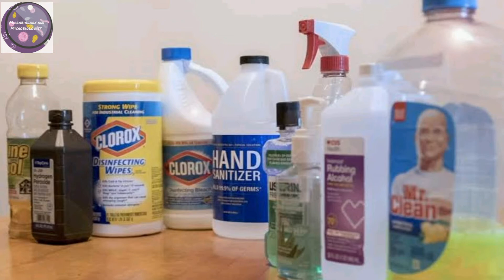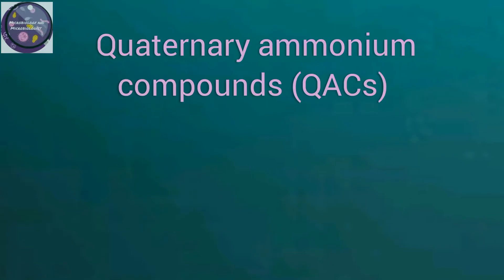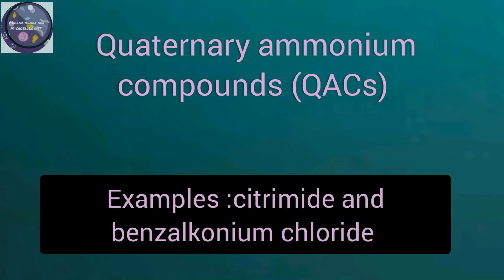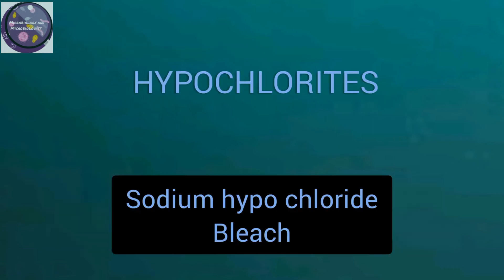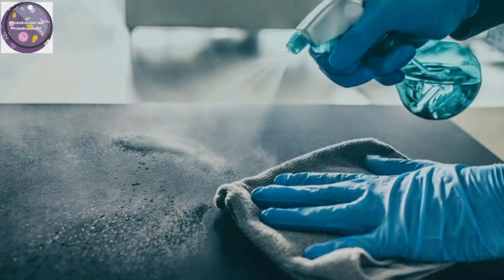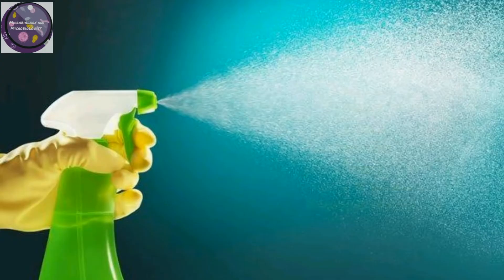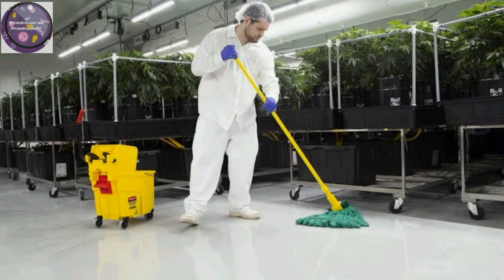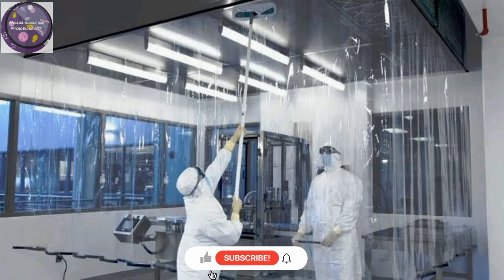Disinfectant solutions for pharmaceutical industry, industry, hospitals and laboratories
Disinfectant solutions are very important for any industry, hospitals and laboratories. Even for food industry, water industry, medical device or pharmaceutical etc.

Lets talk shortly today about this important thing.

There are few commercial products we mentioned in this video so you may work on that and check their disinfectant efficiency by testing through guidelines.

If you are new to this channel, hello and welcome.